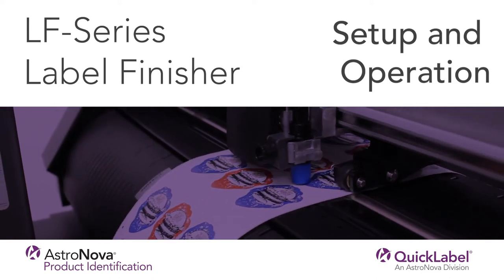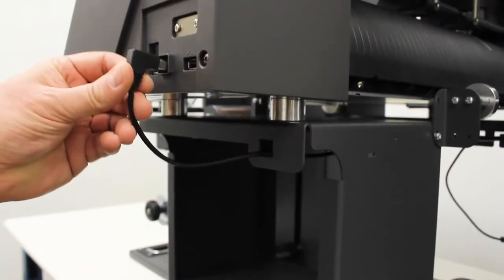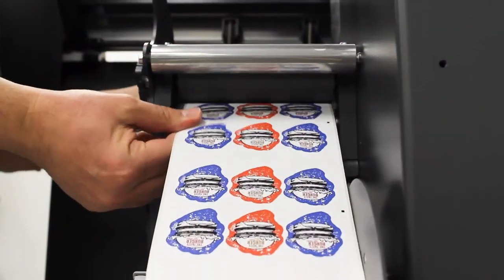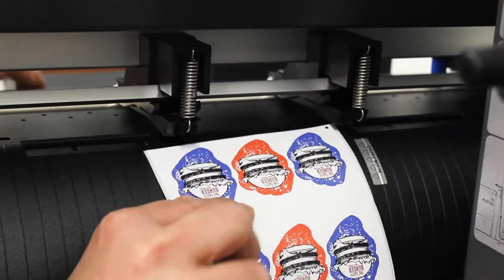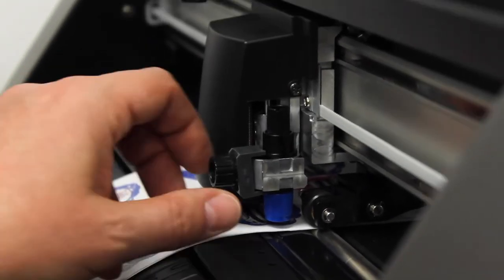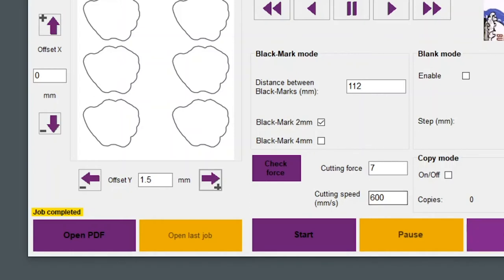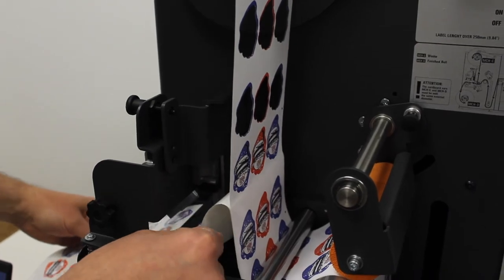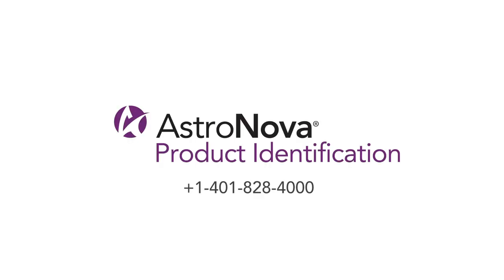LF Series Label Finisher Tech Support - Setup and Operation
Learn how to use your LF-100 or LF-200 label finishing system. Jump to the time codes below for specific topics:

0:00 - Unpacking
1:52 - Loading Labels
2:35 - Loading the Laminate
3:03 - Setting the Controls
6:18 - Setting Up the Matrix Remover and Rewinder
7:53 - Setting Up the Slitters